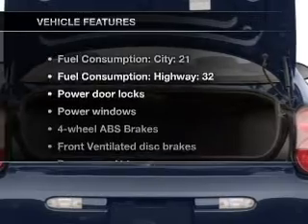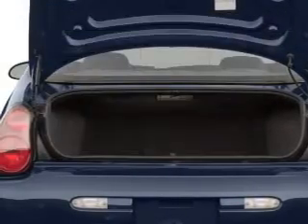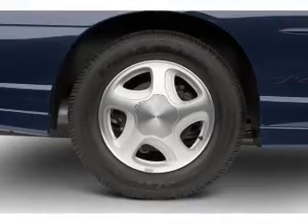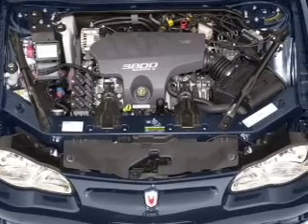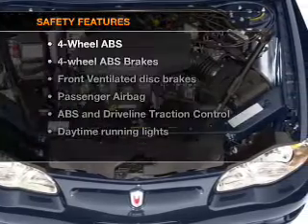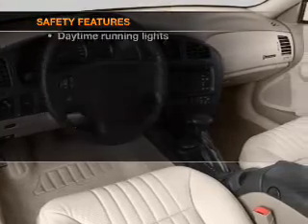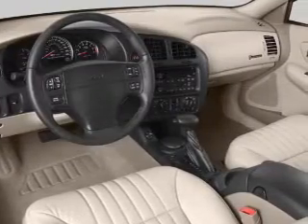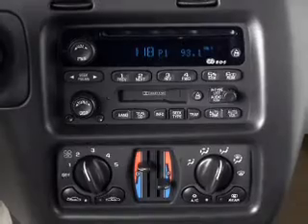2002 Chevrolet Monte Carlo - Owosso MI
Year: 2002
Make: Chevrolet
Model: Monte Carlo
Trim: LS
Engine: 3.4 liter 6 cylinder 12 valve
Transmission: 4-Speed Automatic
Color: Brown
Mileage: 219063
Address: